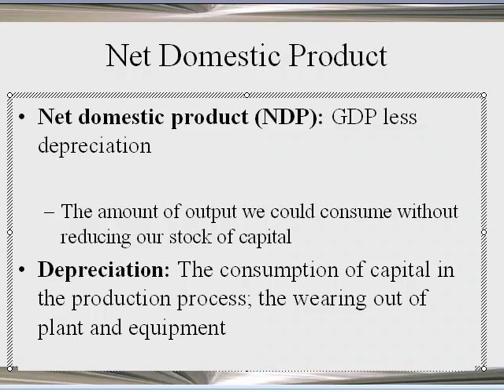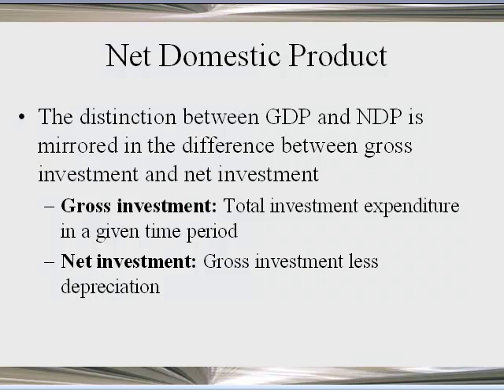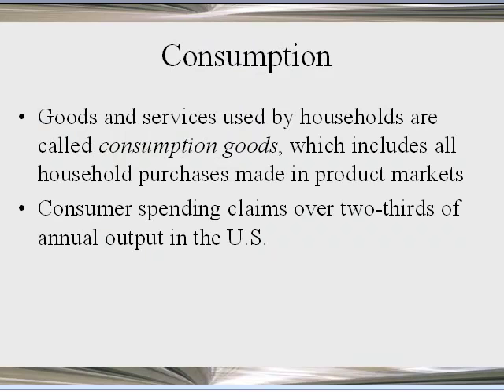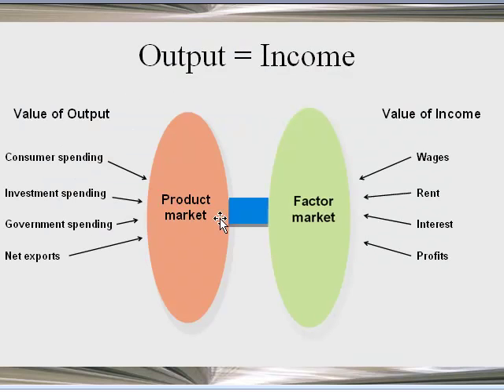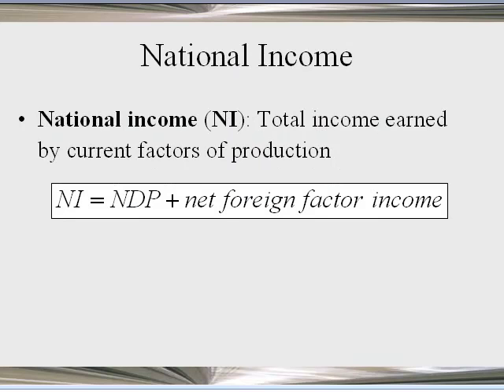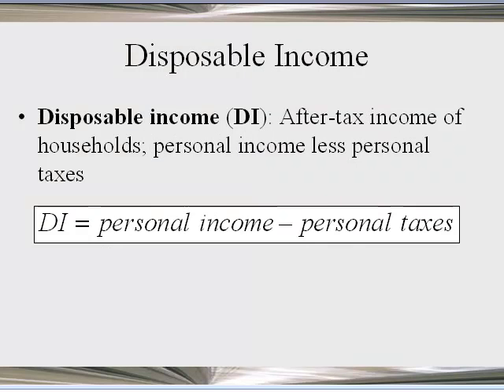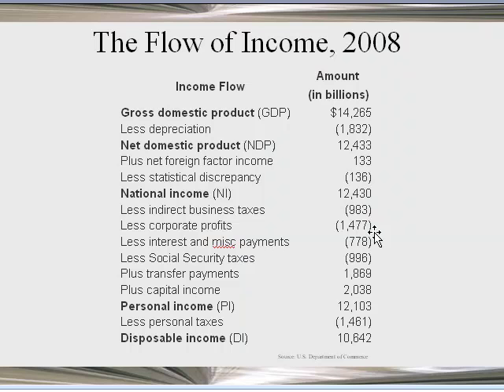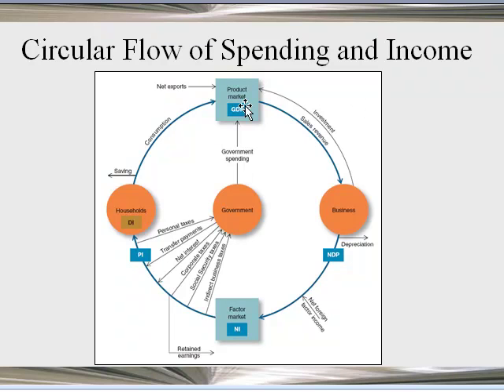Ch5part 2 NATIONAL INCOME